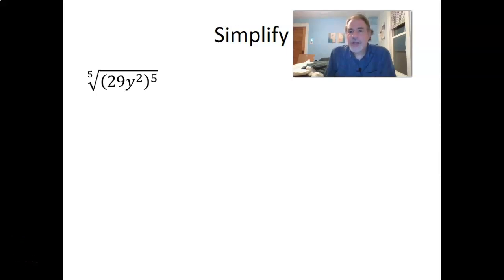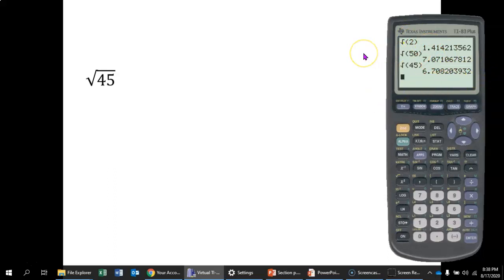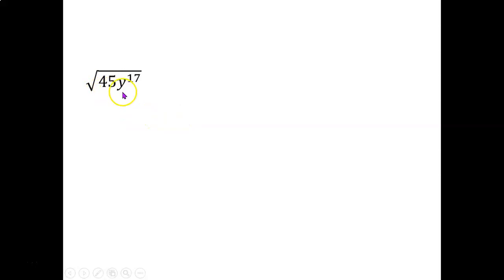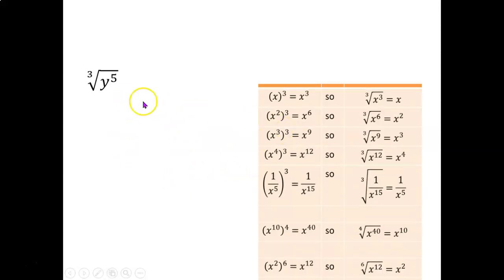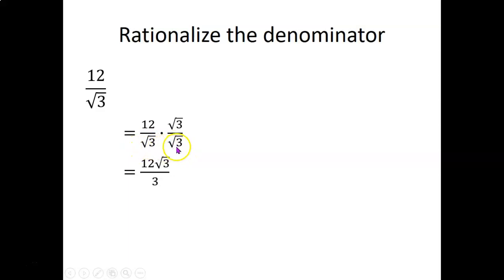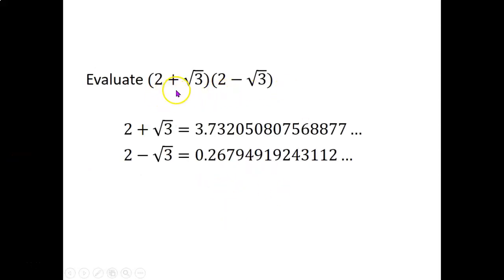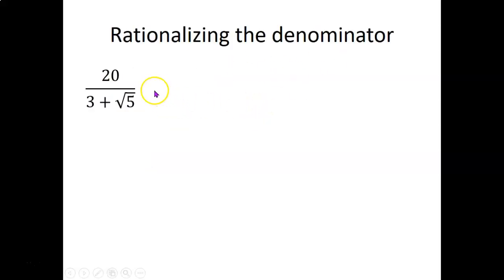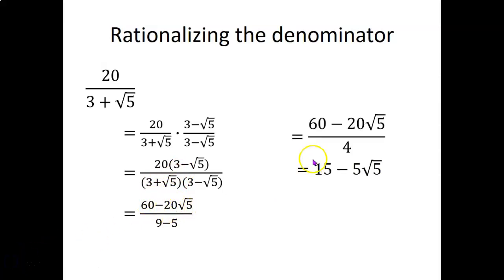MAT 119 P.2 part 2: Simplifying Radicals